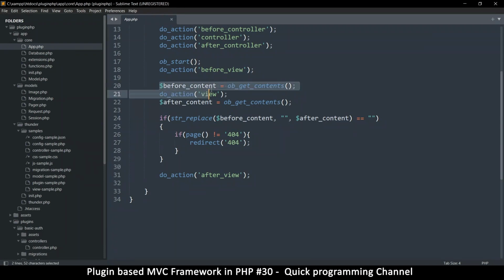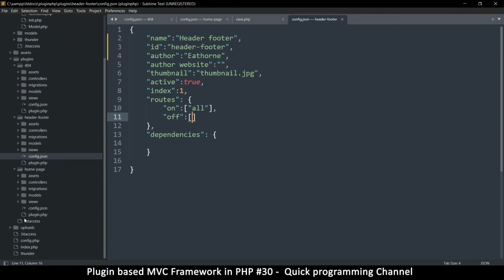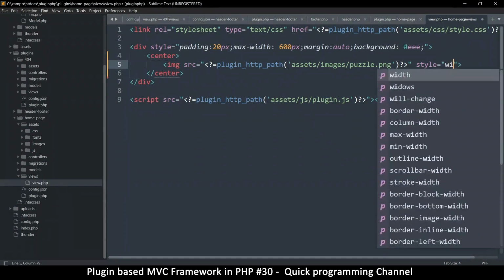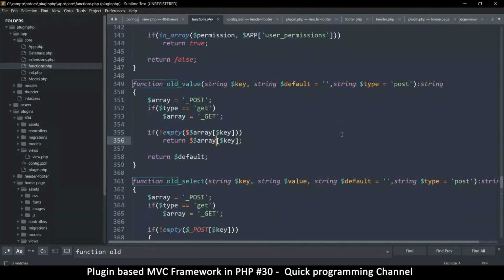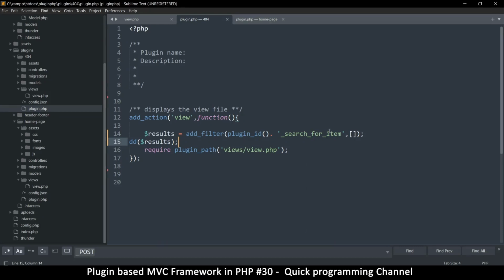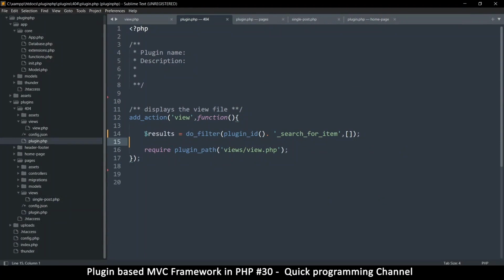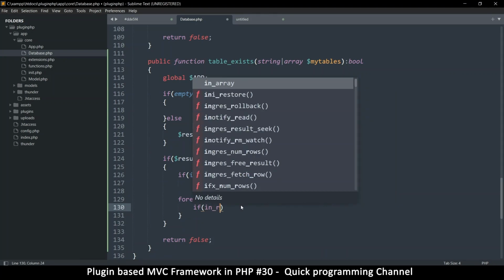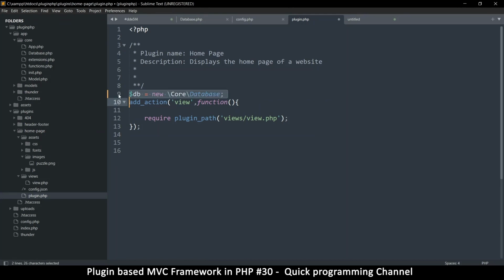Plugin based PHP MVC Framework from scratch #30 | Final video | Quick programming tutorial